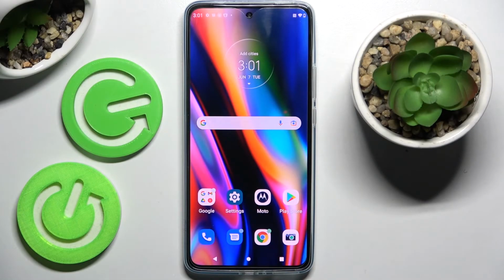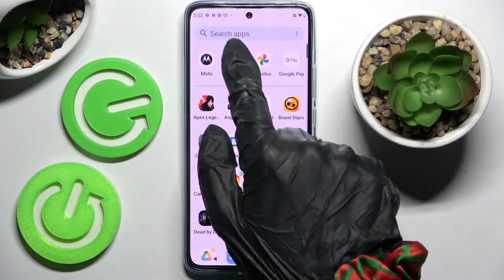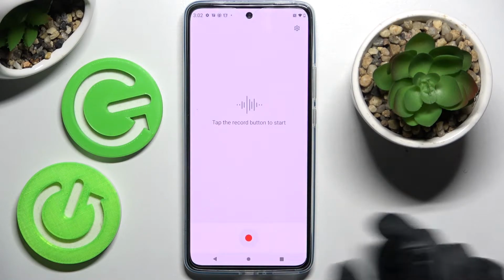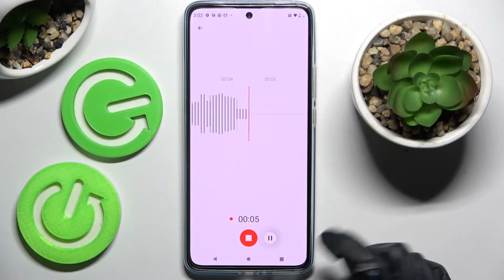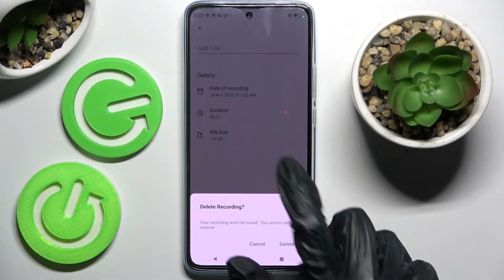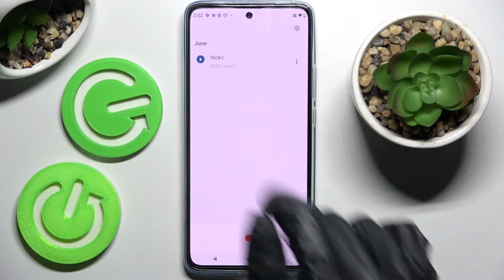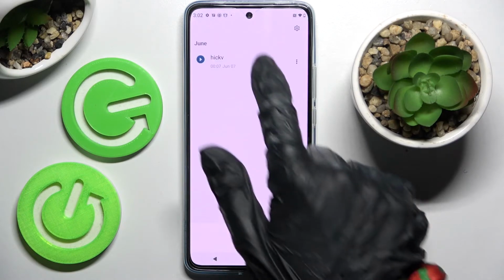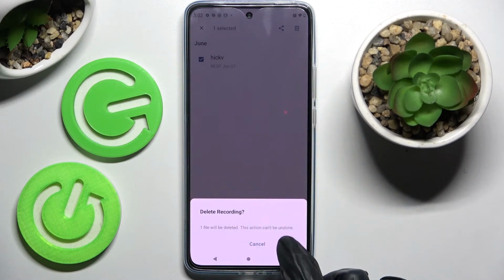How to Record Sounds in MOTOROLA EDGE 30 - Activate Sound Recorder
This video is dedicated to people who want to activate the sound recorder in Motorola Edge 30 but they don’t know how to do it. Watch this short guide and find out how to record sounds and voice in Motorola Edge 30 successfully. Make sure that you will be able to start or pause sound recording anytime you wish to.

How to Record Sounds on MOTOROLA Edge 30? How to turn on Sound Recorder in MOTOROLA Edge 30? How to enable Sound Recorder in MOTOROLA Edge 30? How to enable MOTOROLA Edge 30 Sound Recorder? How to pause Record Sound on MOTOROLA Edge 30? How to activate Sound Recording on MOTOROLA Edge 30?